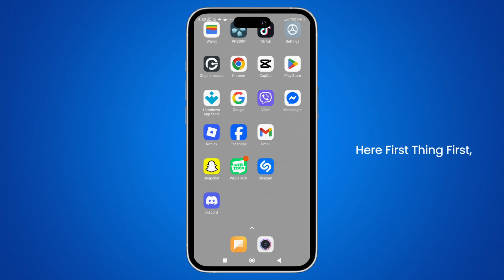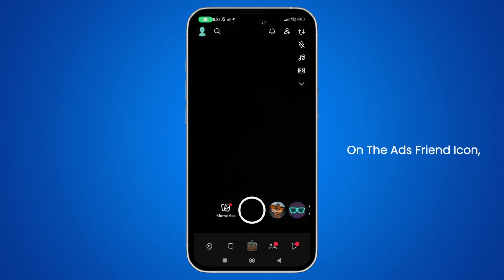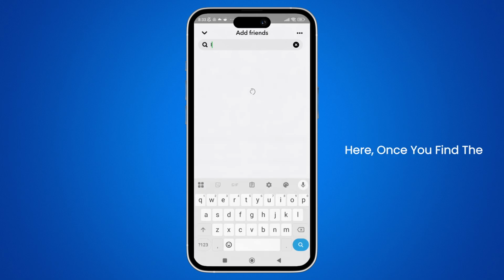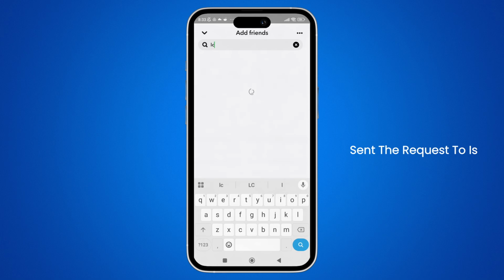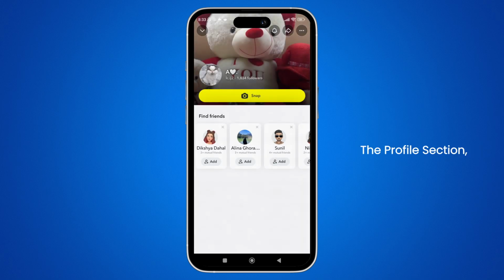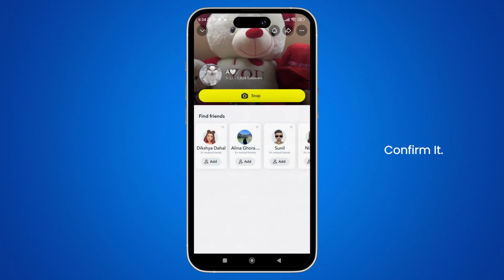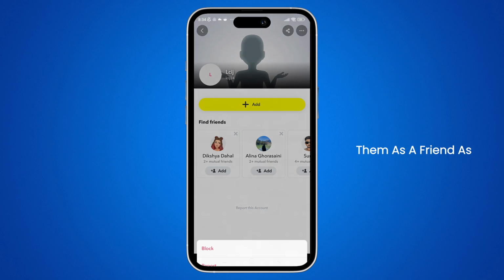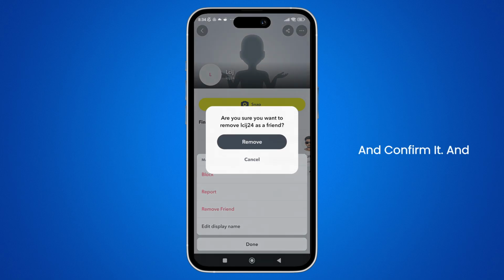How To Cancel a Friend Request You Sent on Snapchat 2026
Sent a friend request on Snapchat by mistake and want to cancel it? 👻📱 In this updated 2026 step-by-step guide, you’ll learn exactly how to cancel a friend request you sent on Snapchat — quickly and easily.

Whether you added the wrong person or just changed your mind, this tutorial will show you how to remove pending requests and manage your Snapchat friends list like a pro.

What You’ll Learn in This Video:
✅ How to cancel a pending friend request on Snapchat
✅ How to find sent friend requests on Snapchat (2026 update)
✅ What happens when you remove a friend request
✅ Tips to manage and control your Snapchat friend list

If you want better privacy and control over your Snapchat connections, this quick guide has you covered.

📌 Chapters:
⏱ 0:00 - Introduction
⏱ 0:10 - How To Cancel a Friend Request You Sent on Snapchat